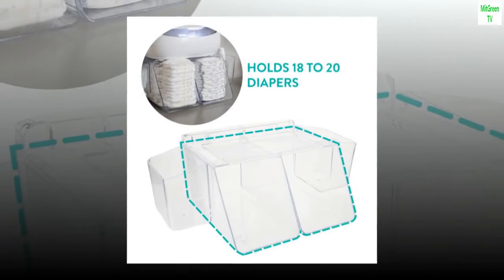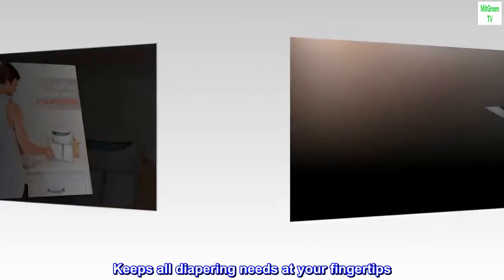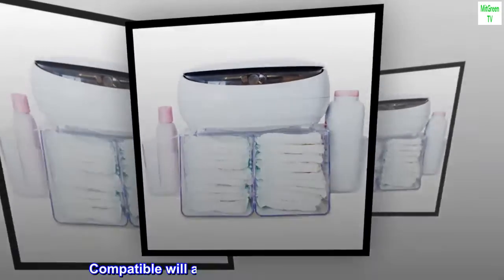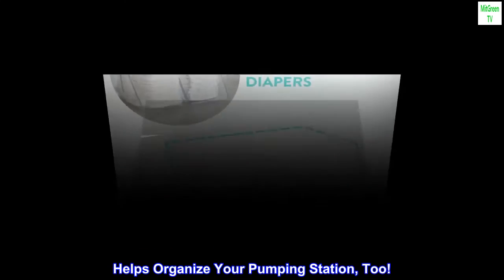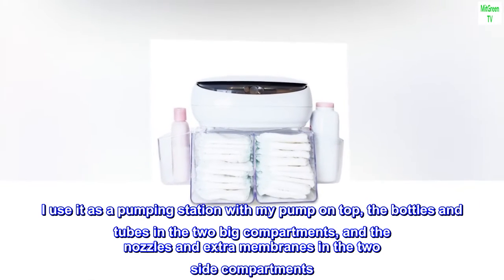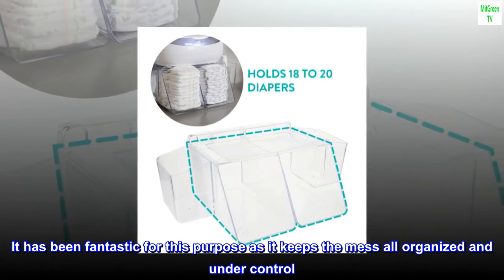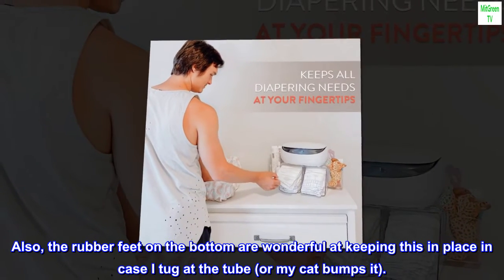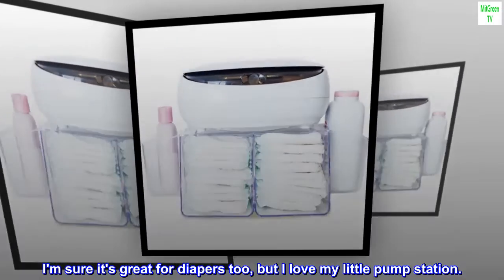Prince Lionheart Dresser Top Diaper Depot Baby Wipes Warmer Diaper Depot Nursery Essencial Baby Regi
plastic
Imported
Three in one changing station for use on top of any flat surface
Keeps all diapering needs at your fingertips
Holds 18 to 20 diapers
Removable side bins hold ointments, lotions and more
Compatible will all Prince Lionheart wipes warmers

Helps Organize Your Pumping Station, Too!
So I didn't actually use this for diapers. I use it as a pumping station with my pump on top, the bottles and tubes in the two big compartments, and the nozzles and extra membranes in the two side compartments. It has been fantastic for this purpose as it keeps the mess all organized and under control. Also, the rubber feet on the bottom are wonderful at keeping this in place in case I tug at the tube (or my cat bumps it).

I'm sure it's great for diapers too, but I love my little pump station.